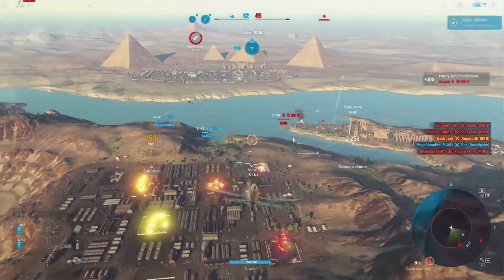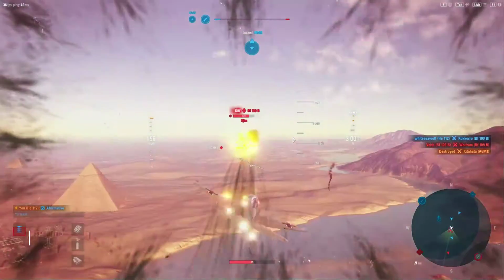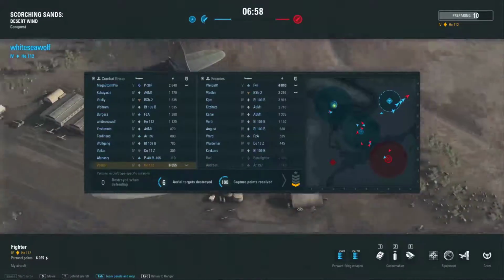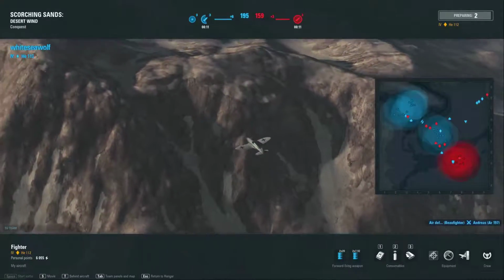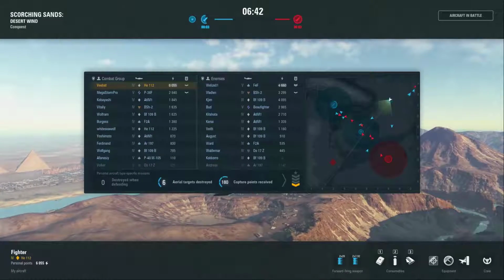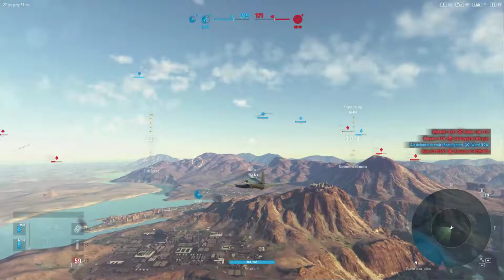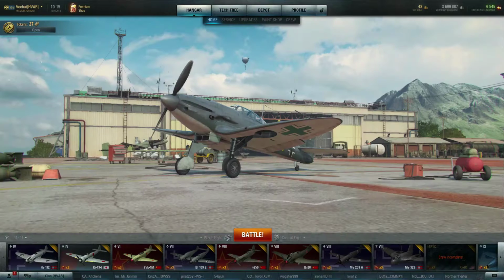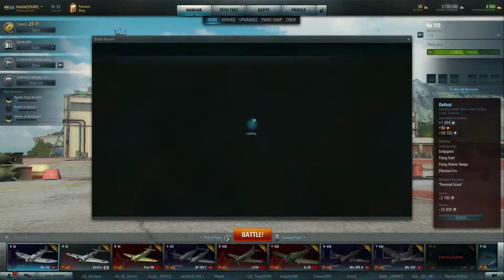He 112 | Now That's a Gun!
Now it's a whole new plane.  While the German tech tree feels like a real slog to get decent armament it makes each upgrade feel that much more valuable.  I was honestly cackling once i upgraded the guns since it was such a satisfying event.